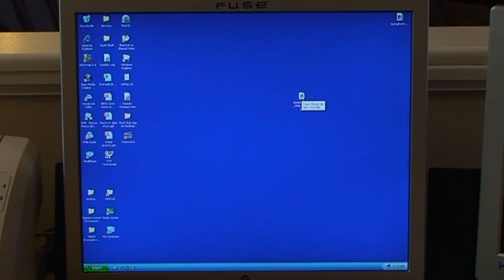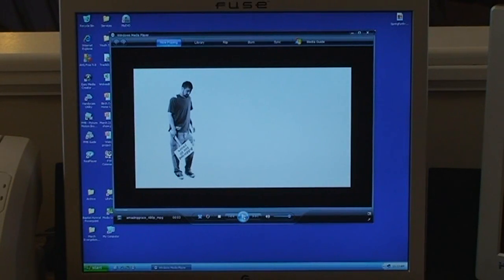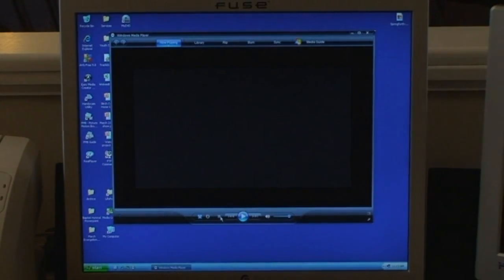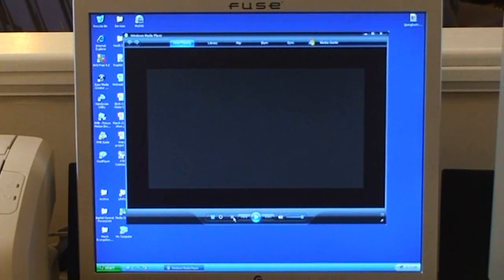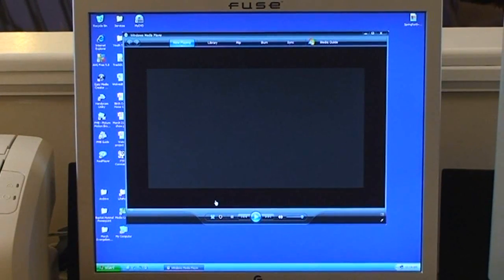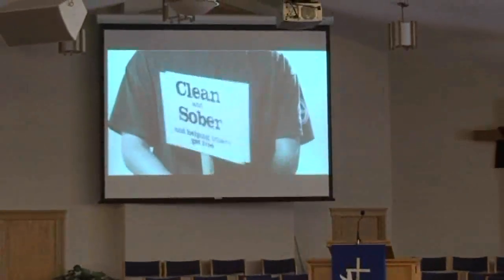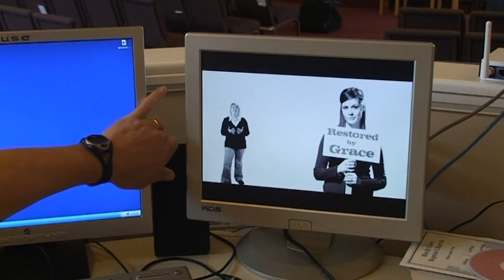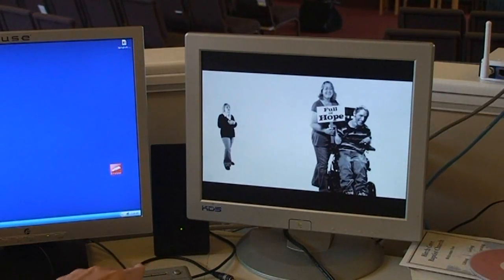Playing Video using Windows Media Player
how to play a video using windows media player